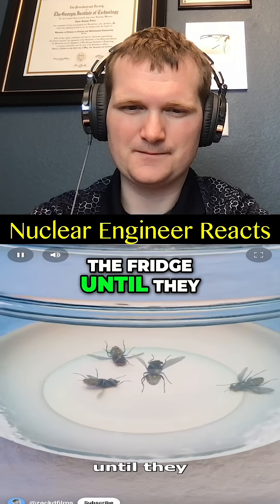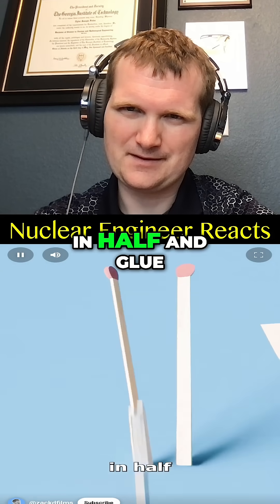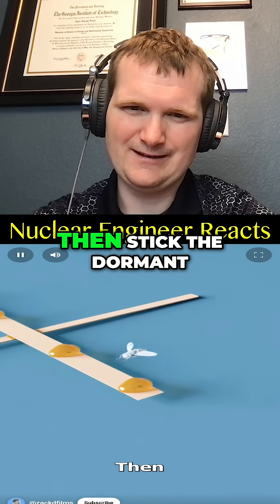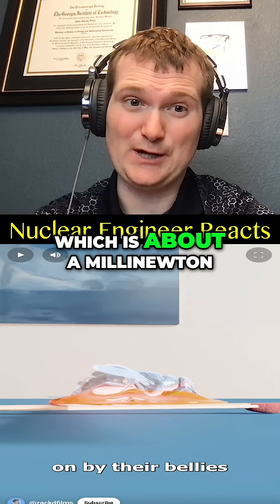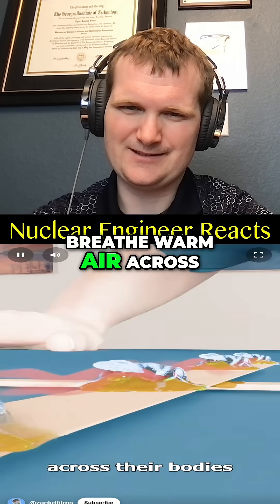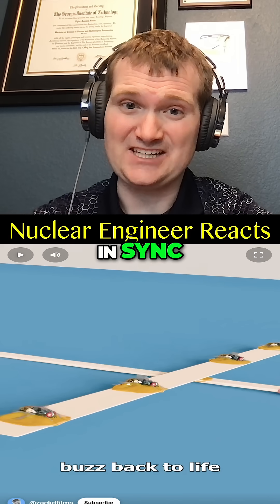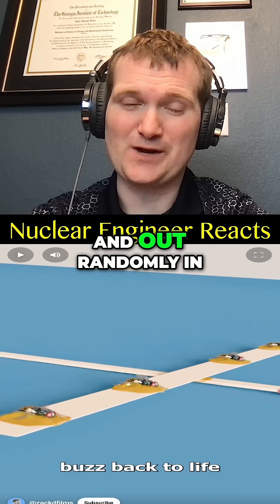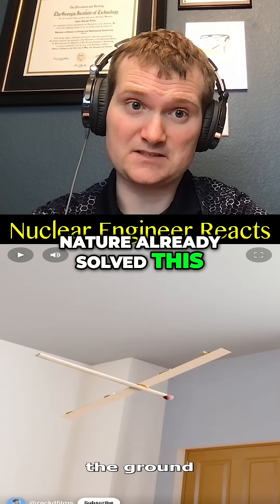Can a Fly Powered Plane Fly? - Nuclear Engineer Reacts to Zack D. Films